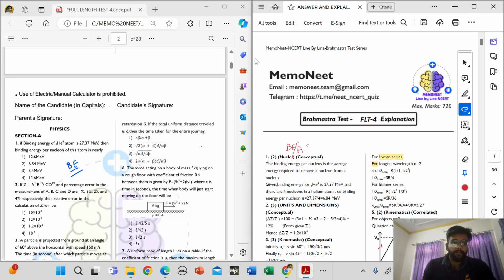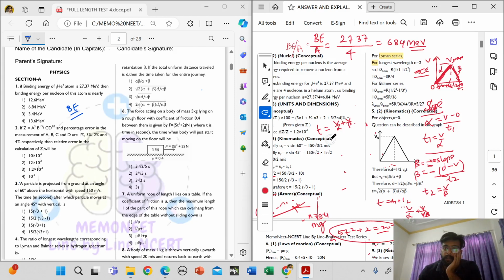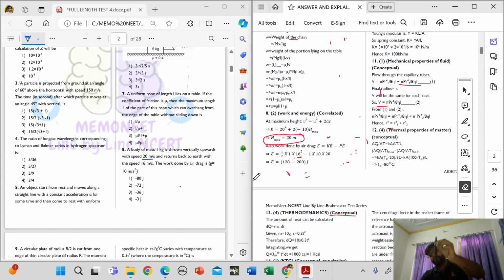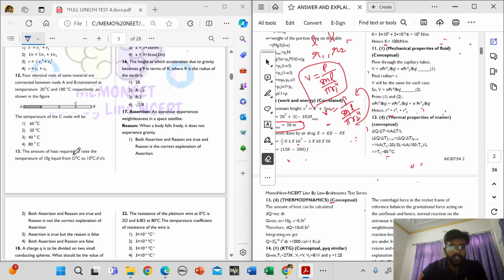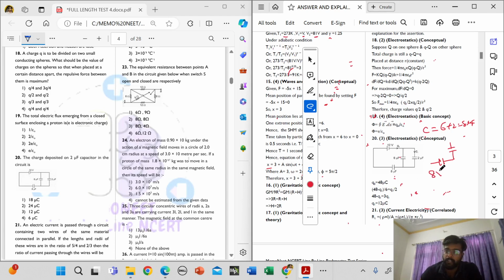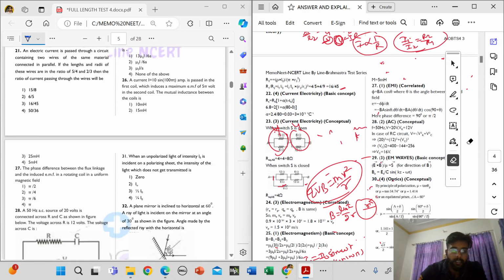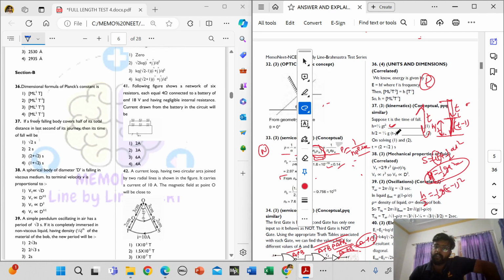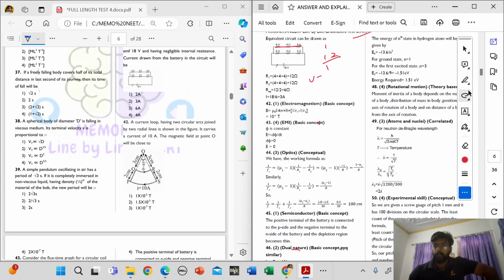All In One Brahmastra Test series ❤️| Physics Solution | Full length Test - 04🔥🔥| Part 1 💜